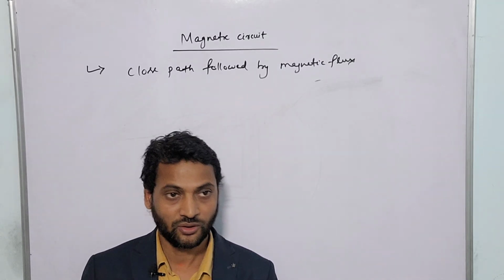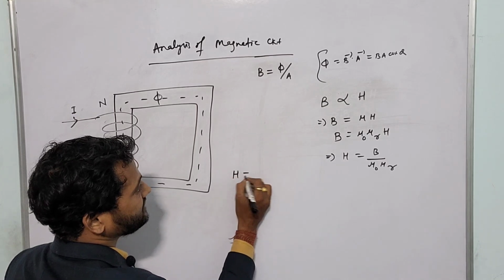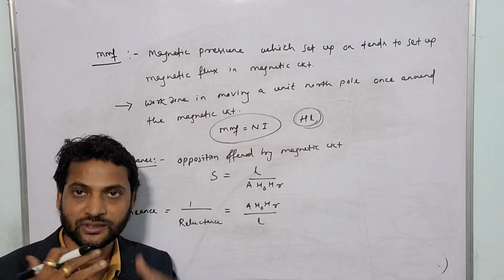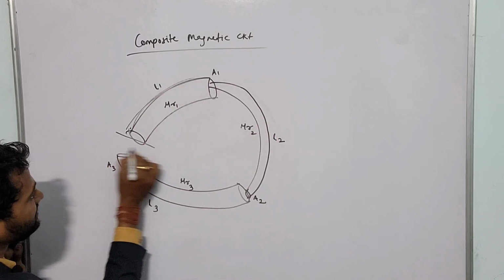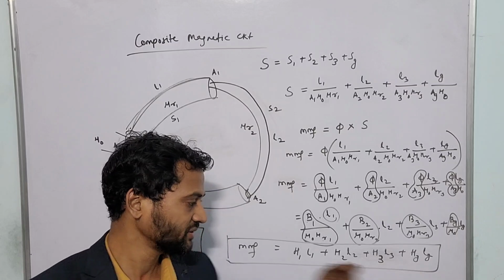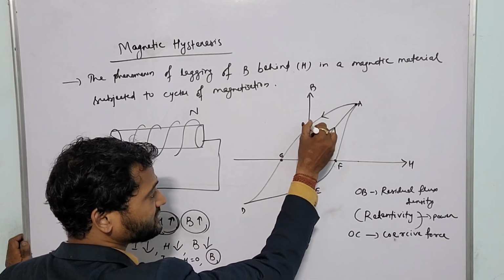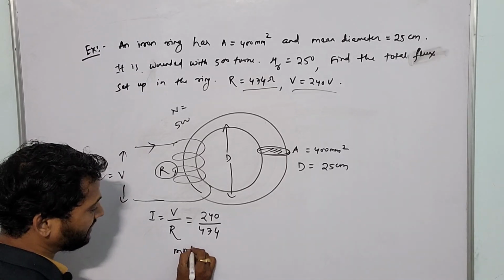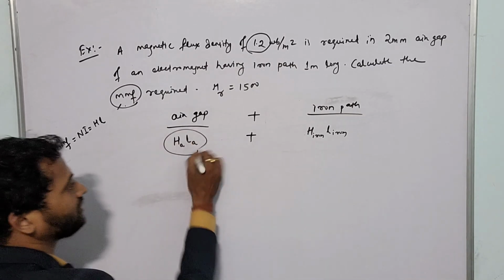Basic Electrical Engineering: Magnetic Circuit in One Shot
📝 Title - Basic Electrical Engineering: Magnetic Circuit in One Shot

Join Love U Science for a comprehensive one-shot session on the Magnetic Circuit, a crucial topic in Basic Electrical Engineering for BTech students. This session covers the entire chapter, providing a detailed understanding of magnetic circuits, their principles, applications, and analysis. Perfect for a thorough grasp of this essential concept in electrical engineering.
✨ Chapters:-
00:00 - Introduction
00:35 - What is a magnetic circuit?
03:05 - Analysis of magnetic circuit
09:16 - Comparison between Magnetic & Electric Circuit
11:45 - Composite magnetic circuit